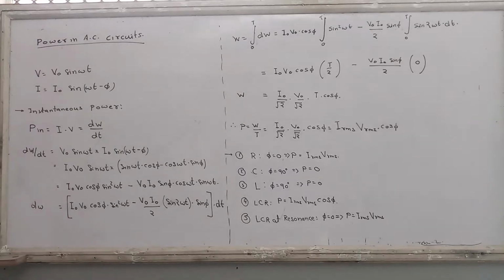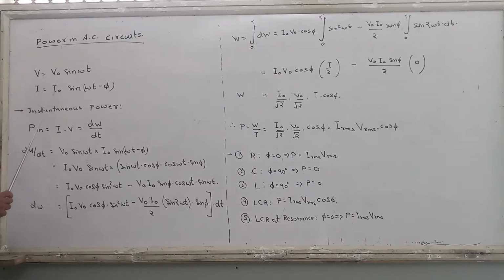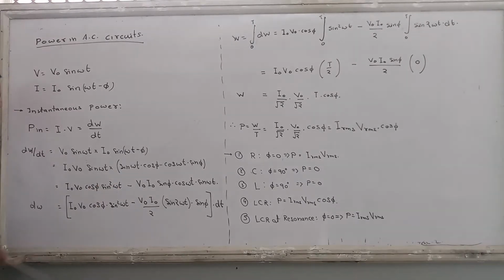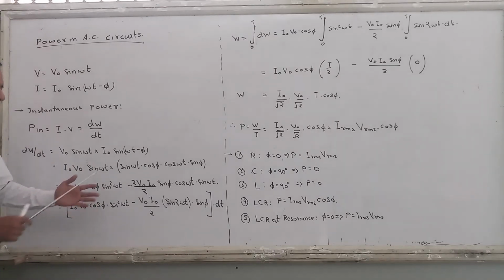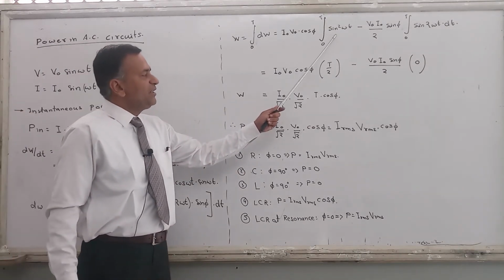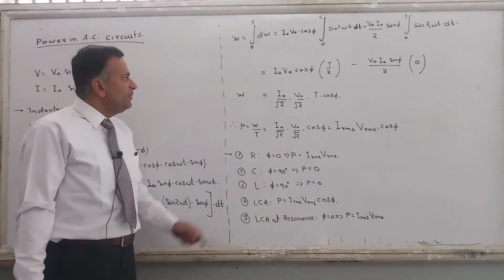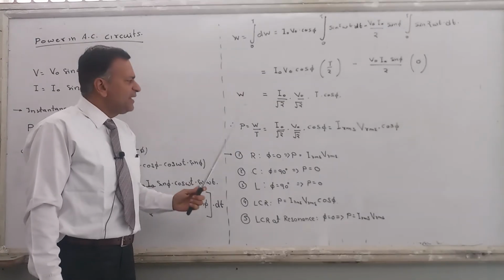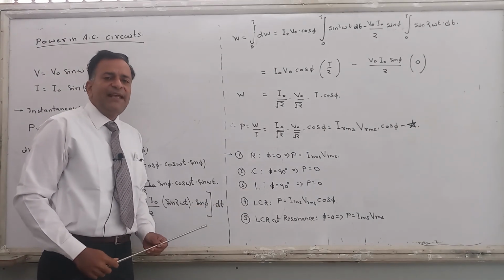Power in ac circuits